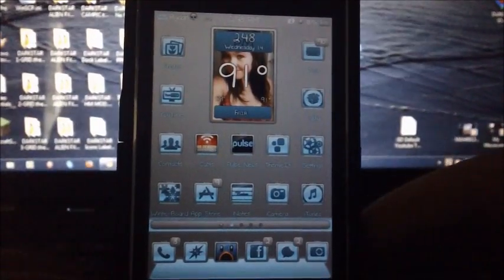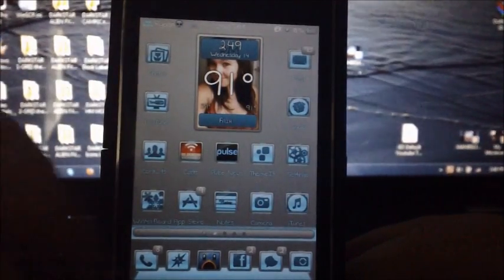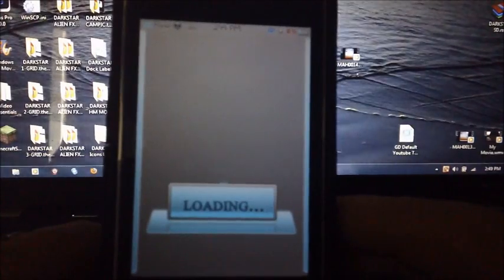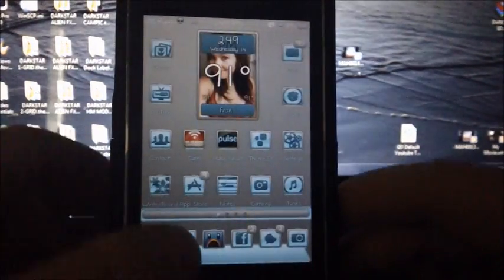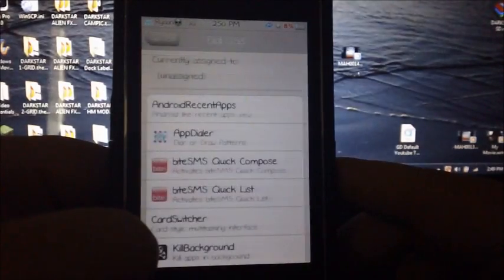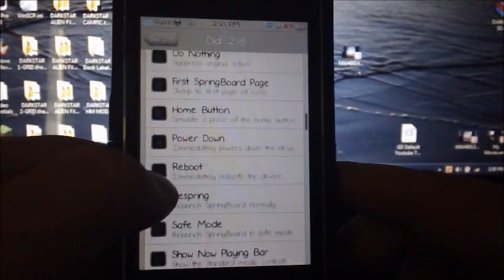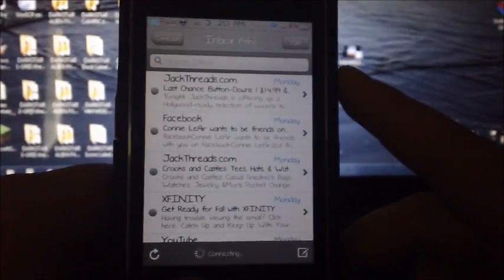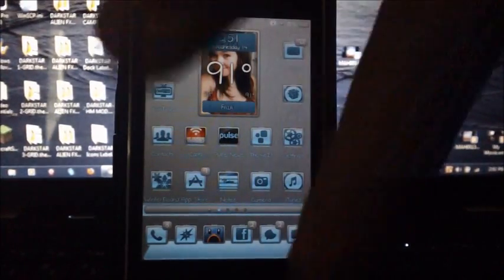New Cydia Tweak Called AppDialer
This Tweak is for FREE in the BigBoss repo and it is a very usefull tweak that most of you will enjoy. Please consider hitting that subsctibe button it really helps me out!